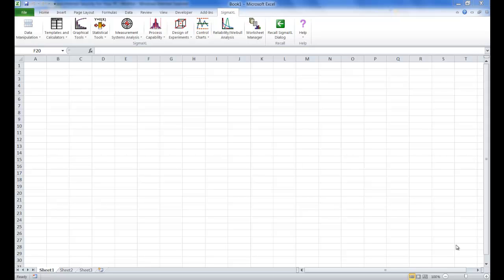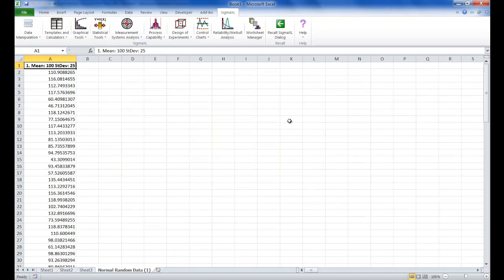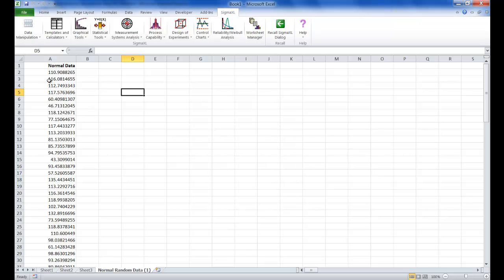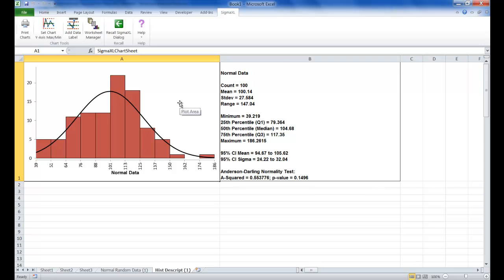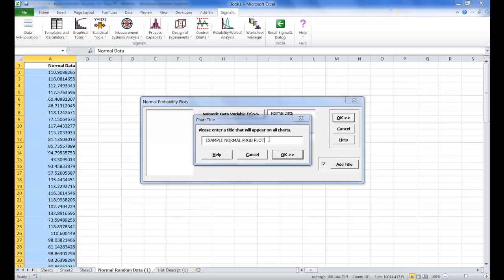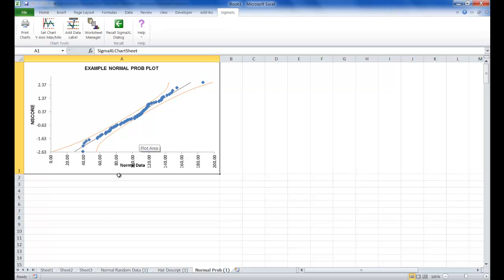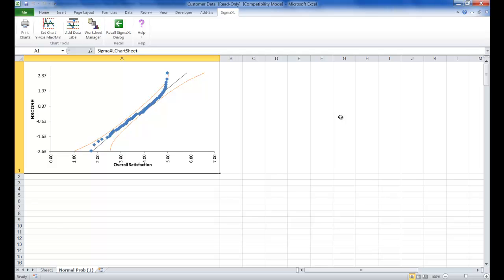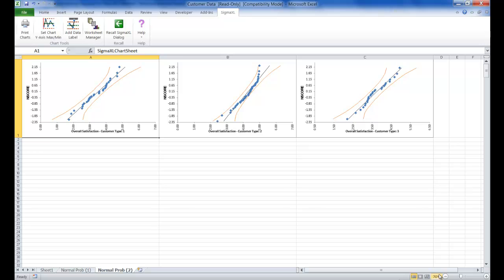Create Normal Probability Plots in Excel Using SigmaXL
This video demonstrates how to create Normal Probability Plots using SigmaXL.  This example is taken form page 102 of the SigmaXL Version 6.1 Workbook.